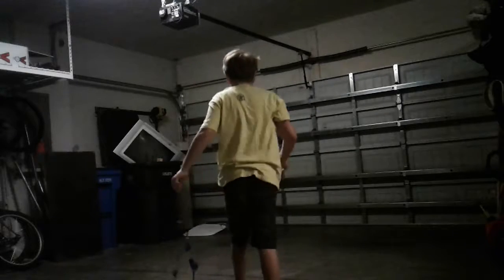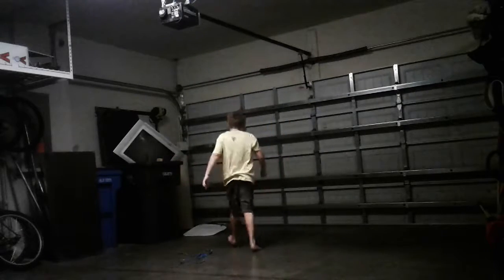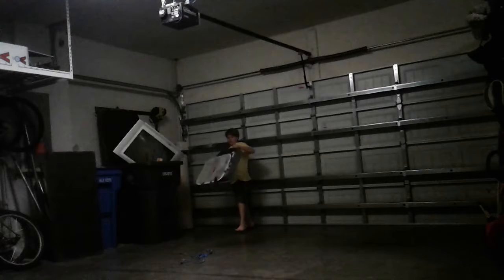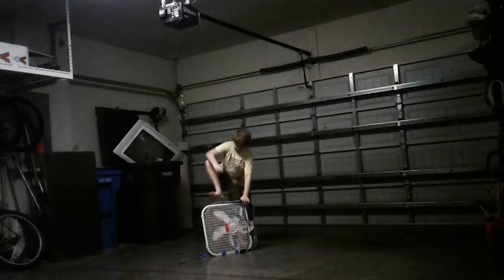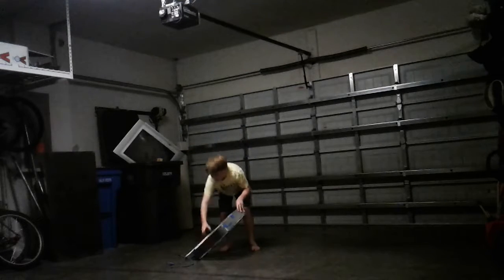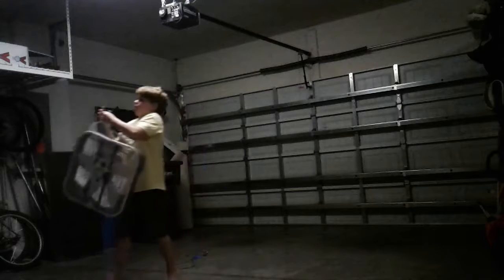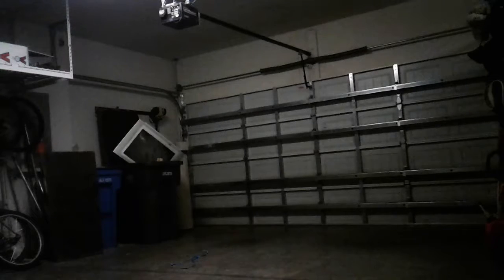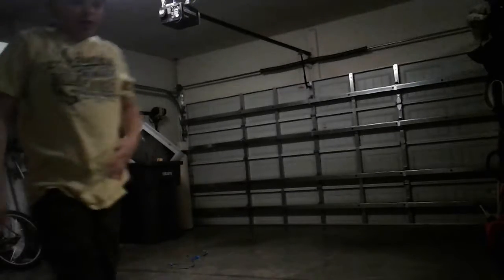Cheap ass box fan Eol